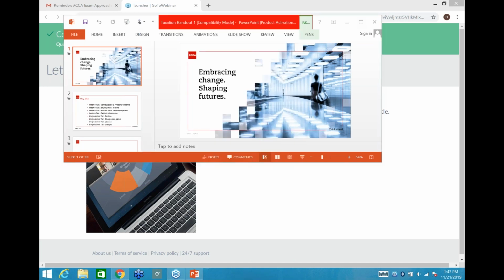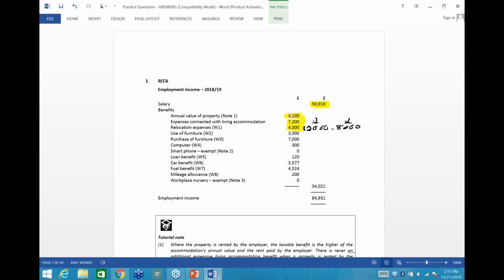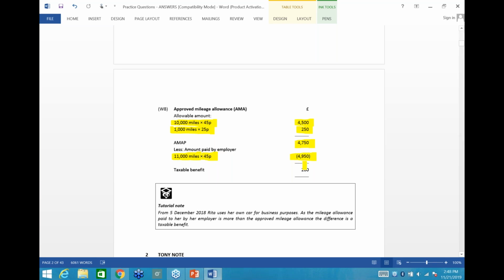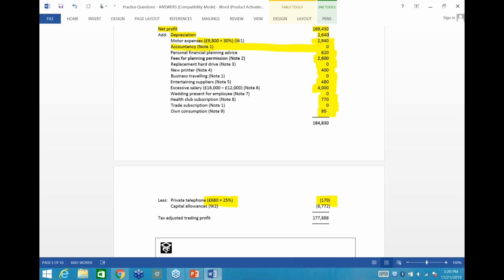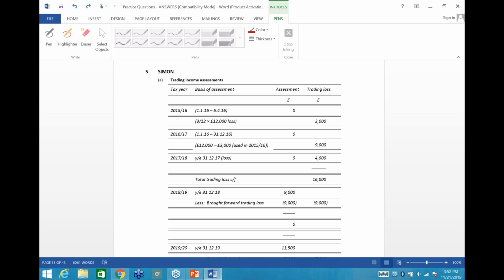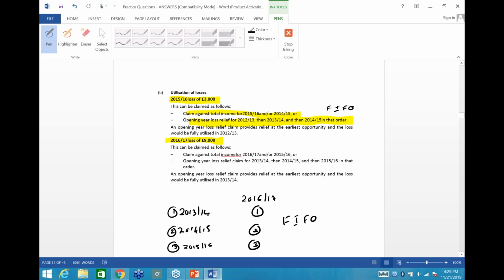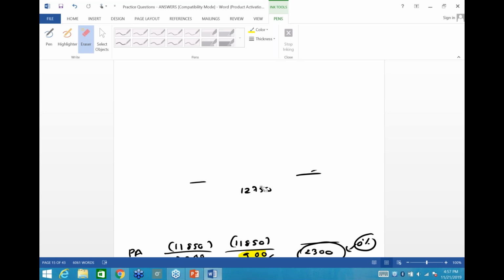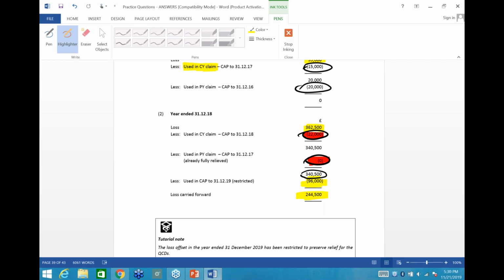ACCA Exam Approach Webinar Taxation December 2019 Part 1